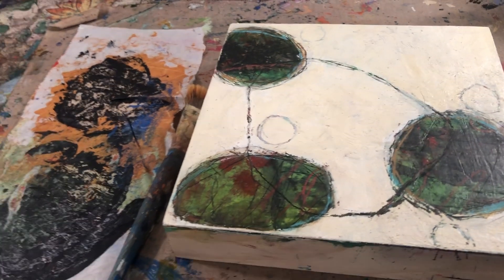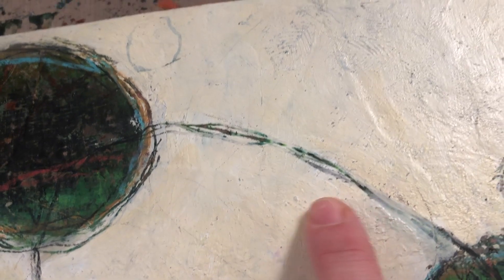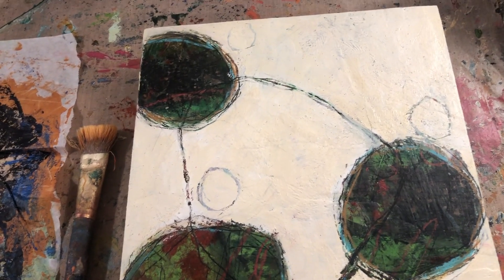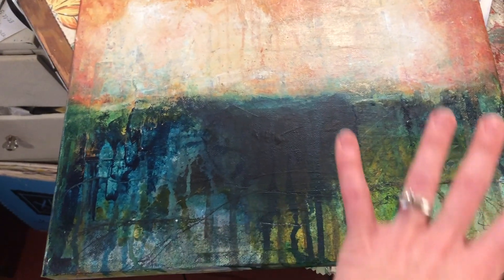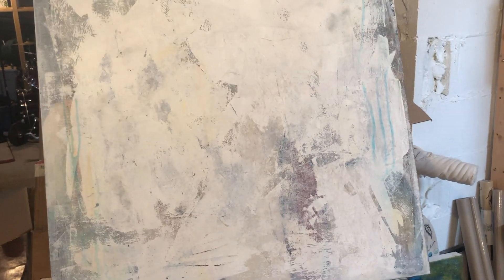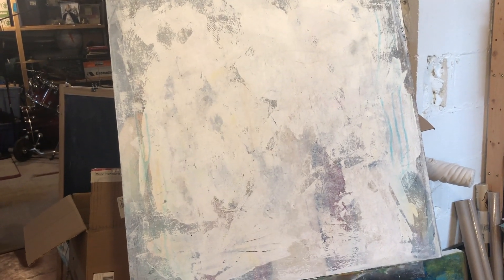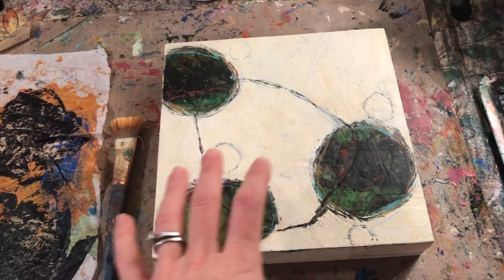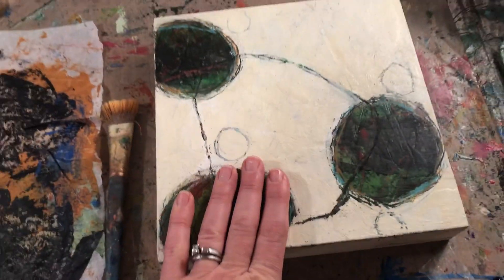Covering up old canvases- Inspiration Wednesday 1/22/20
In this video, I talk about covering up old pieces that I did not like and show a sample of my doing that to one of them. I hope you are inspired to not fear covering up old work if you are not happy with it. Happy Wednesday!